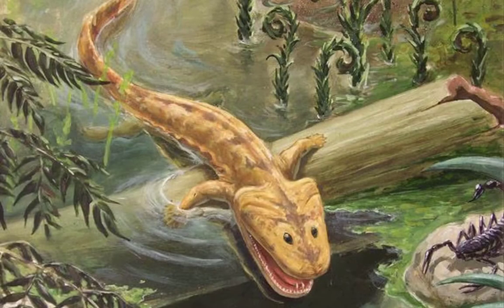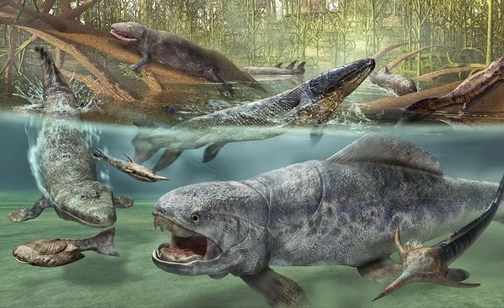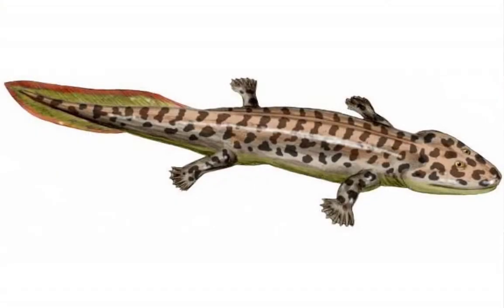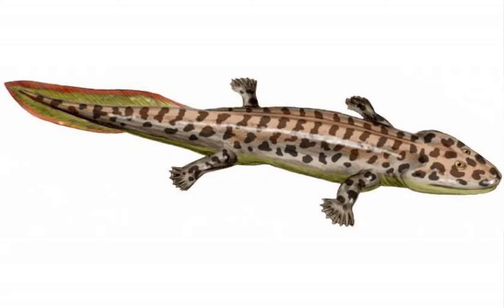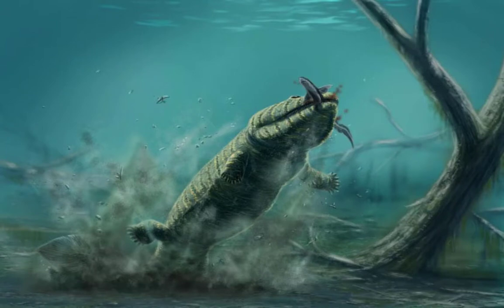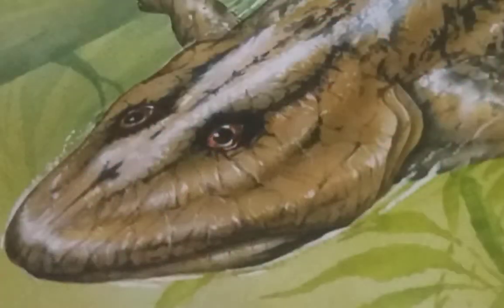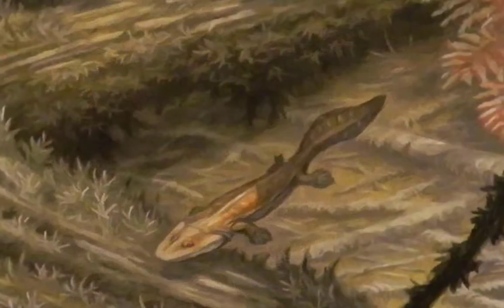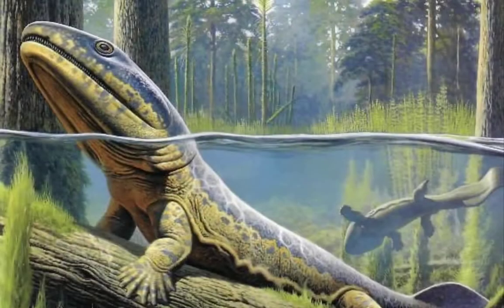Facts About Acanthostega - The Lobe-Finned Fish - 2020(Outdated)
Facts About Acanthostega - The Lobe-Finned Fish - 2020

This video is about The Lobe-Finned Fish Acanthostega

Facts about Acanthostega :
Acanthostega is an extinct genus of stem-tetrapod, among the first vertebrate animals to have recognizable limbs. It appeared in the late Devonian period about 365 million years ago and was anatomically intermediate between lobe-finned fishes and those that we're fully capable of coming onto land.

Extinction status: Extinct Encyclopedia of Life

Scientific name: Acanthostega

Higher classification: Acanthostegidae

Phylum: Chordata

Rank: Genus

Kingdom: Animalia

If you like my channel please don't forget to,